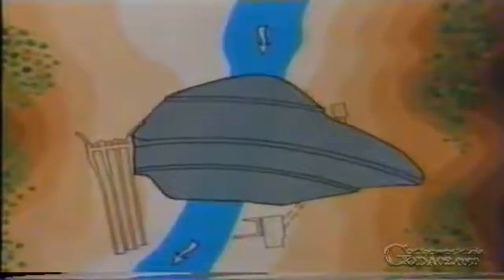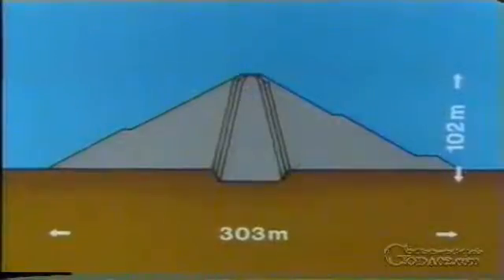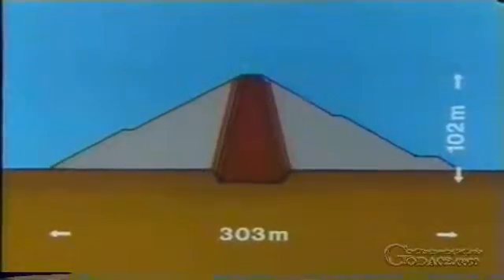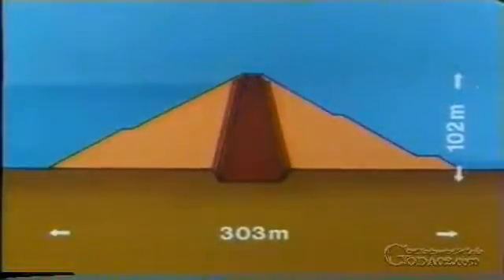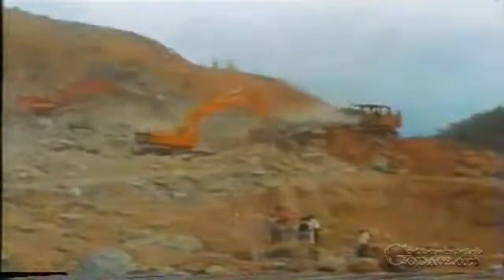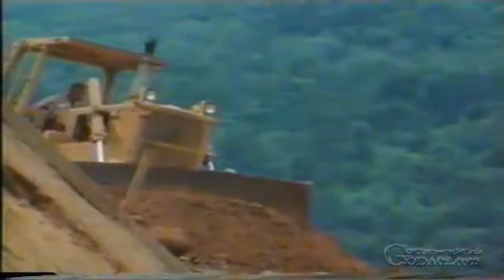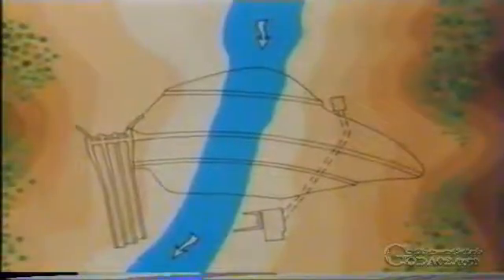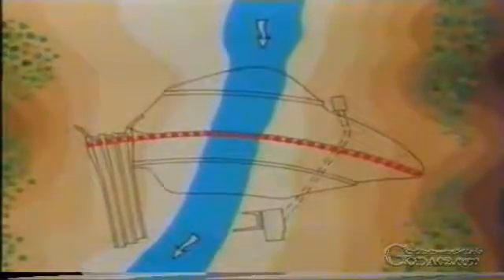Randenigala Dam Construction #6